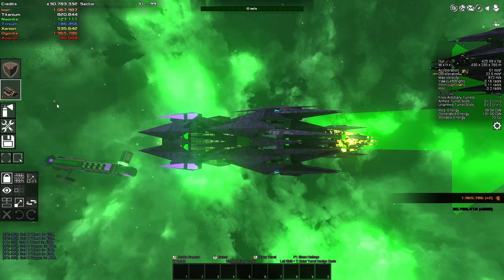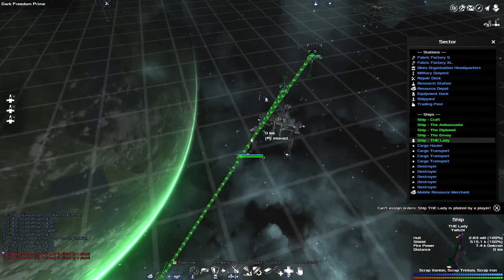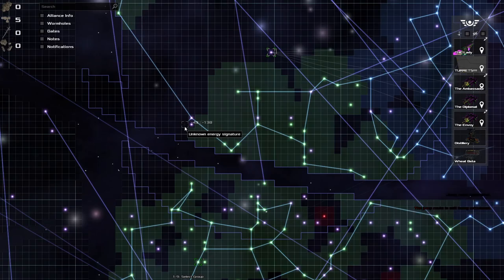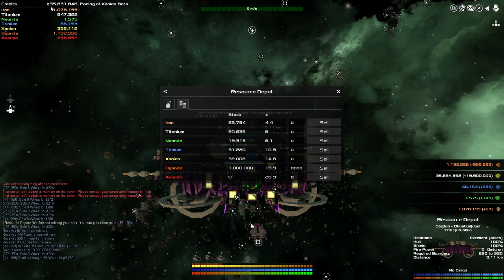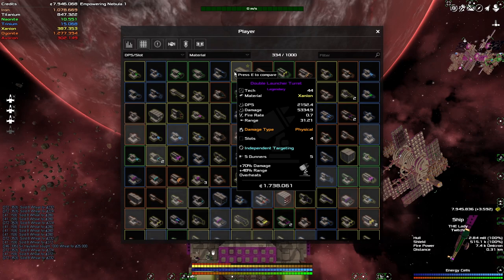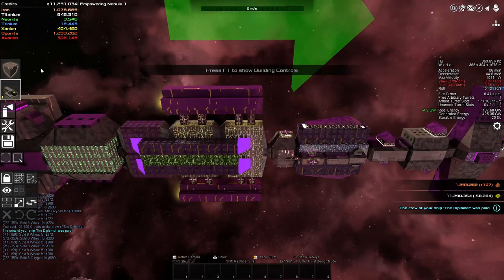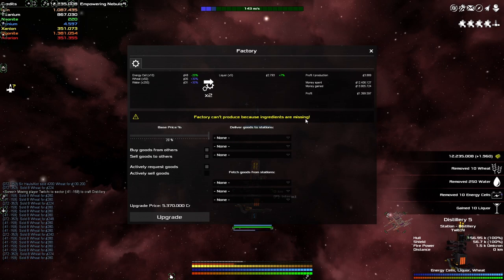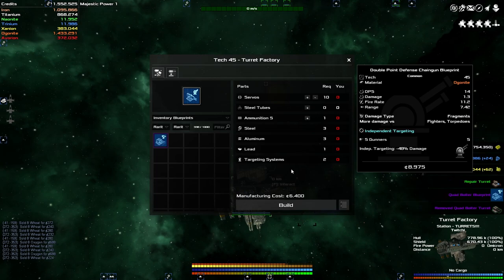Avorion - 39 - Turret Factory Trials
Getting my very own turret factory!

A few centuries ago, an unknown cataclysmic event nearly tore the galaxy apart and spawned insurmountable hyperspace rifts throughout the entire galaxy. Since then, the centre of the galaxy has been cut off from the rest and a mysterious alien species, the Xsotan, has turned up there.

Avorion is a procedurally generated sci-fi sandbox where we start out at the edge of the galaxy and must find our way to its core. We build our own ships, which we will use to explore the galaxy, trade, and fight. Space ships are mainly of large scale, with crews, turrets, and energy systems that you will have to manage. The galaxy gets more hostile, but also more rewarding the closer players get to its core.